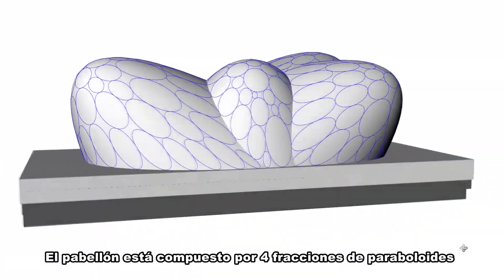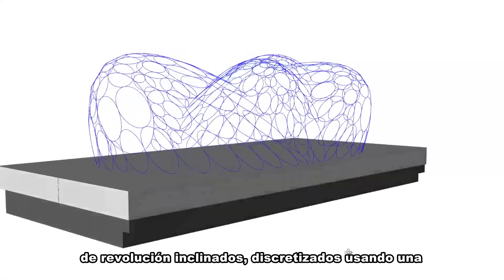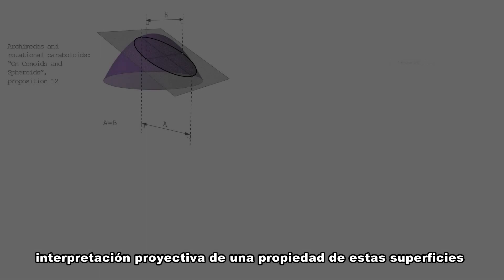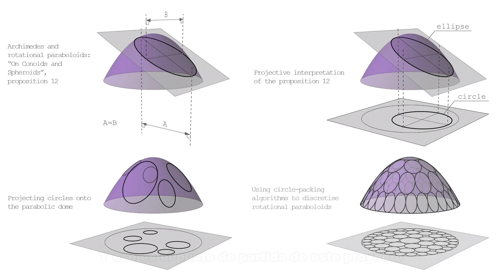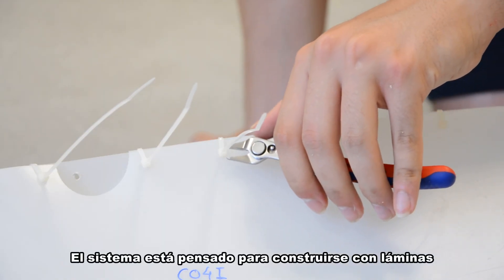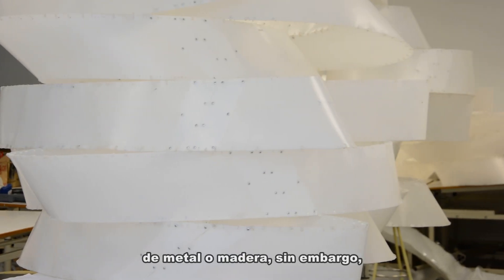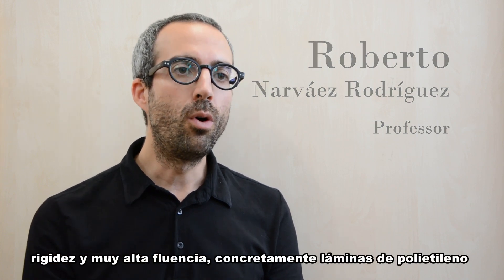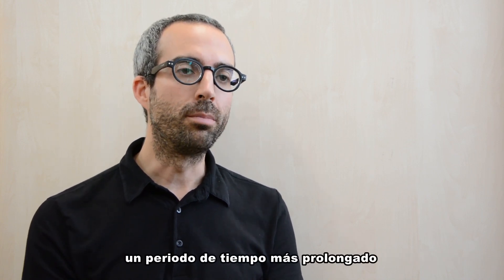Archimedean Pavilion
Short documentary about the academic experience for the design, digital fabrication and assembly of a pavilion, Archimedean Pavilion, in the University of Seville (Spain). The tasks about the pavilion lead the learning process to introduce students to the new fundamentals of Architectural Geometry with the use of computational design and digital fabrication.